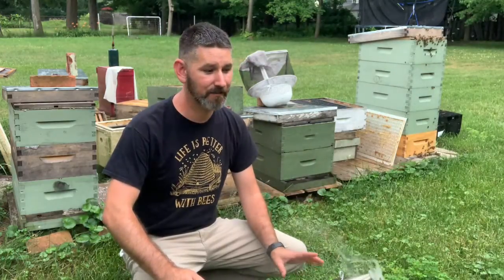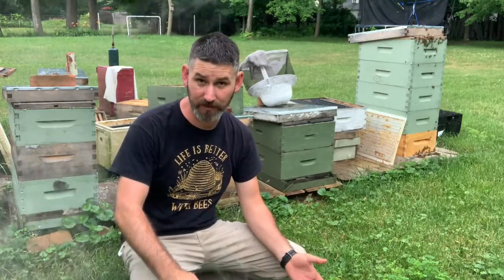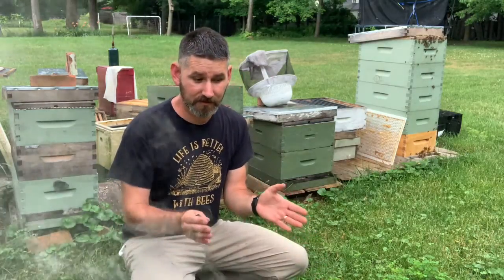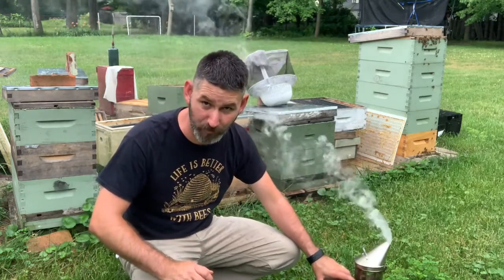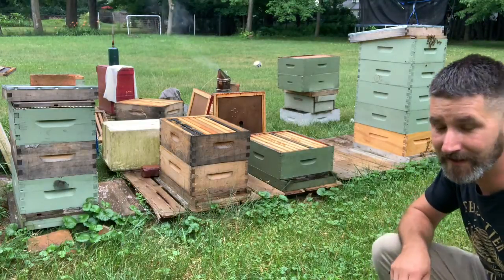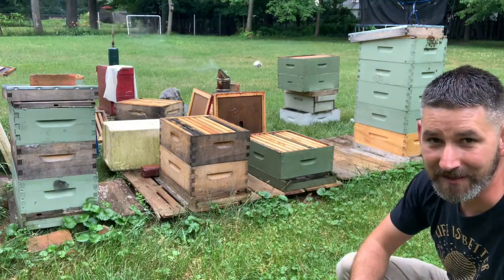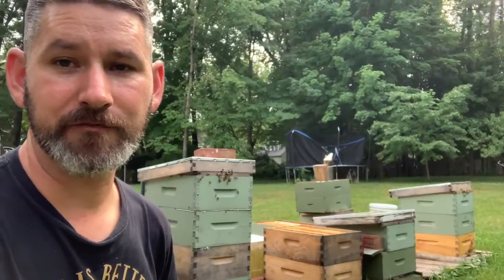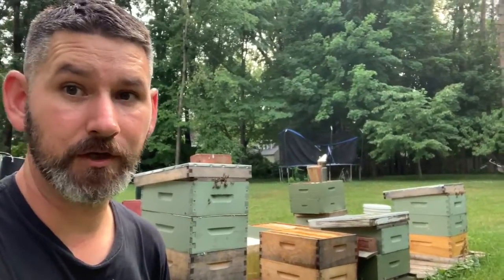Robbing Eggs & Brood To Make 3 Queen Right Hives! 👸 🐝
Welcome to Willow Brook Apiary and Homestead!  Happy Bees; Healthy Honey!

We strive to bring you quality How-To videos that will enhance your knowledge of beekeeping, gardening, and homesteading.  Our family has lived in upstate NY since 2001.  Chris, the beekeeper of the family, has been tending the hives since 2013.  We use foundation-less frames allowing the bees to draw natural cell size.  We use no chemicals in the hive to provide (to the best of our ability chemical) free honey!  We utilize feral, locally-sourced survivor stock to populate our hives.

Journey with us as we enter the fascinating world of beekeeping and homesteading!